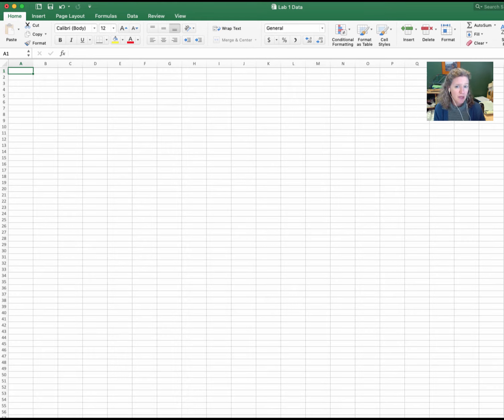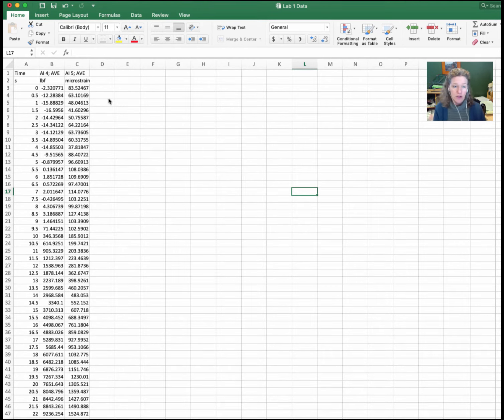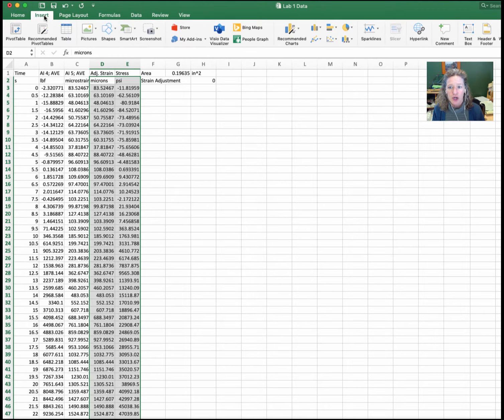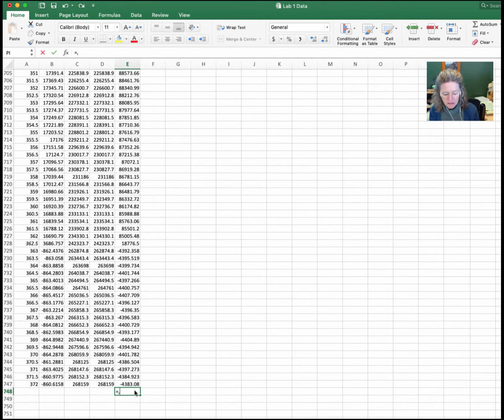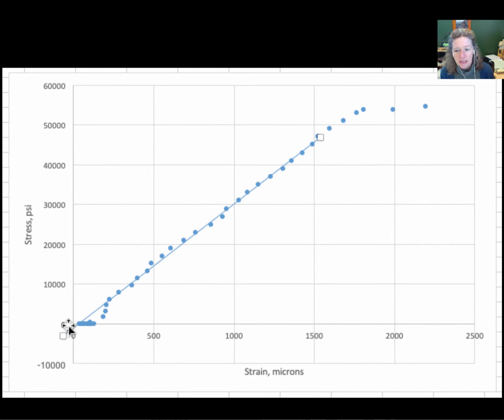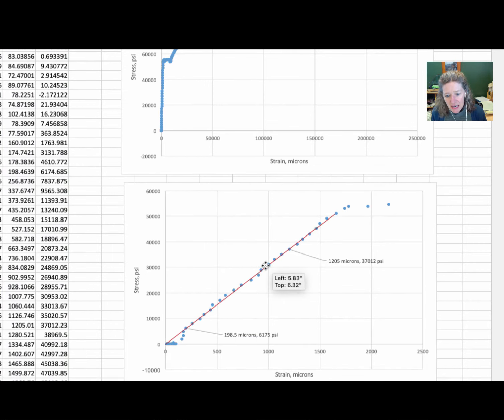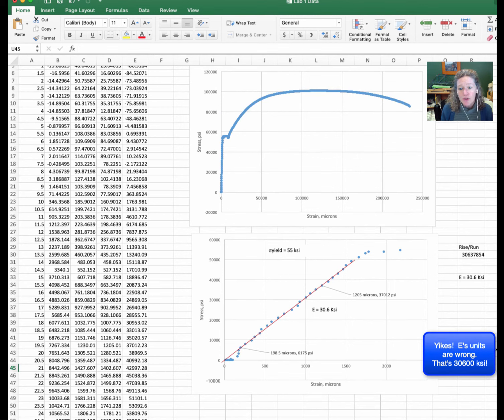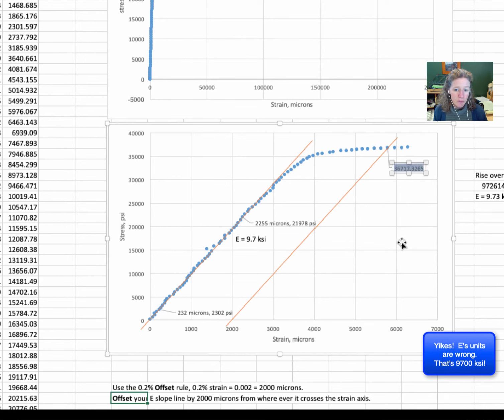How to plot video updated